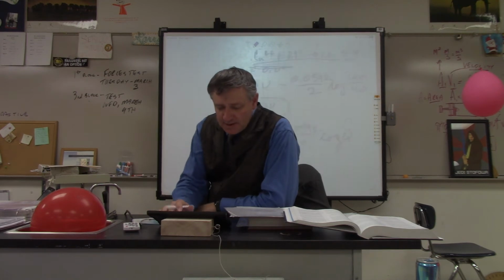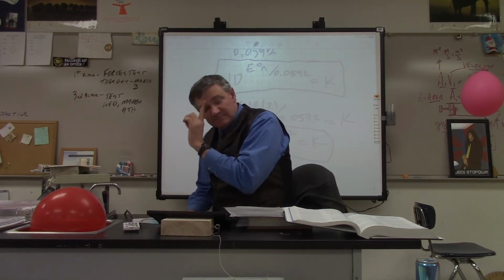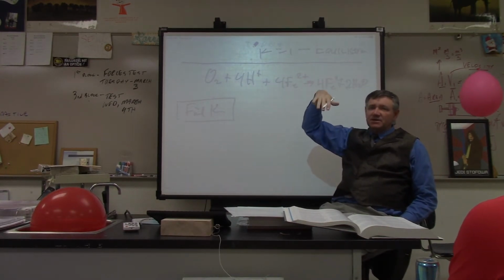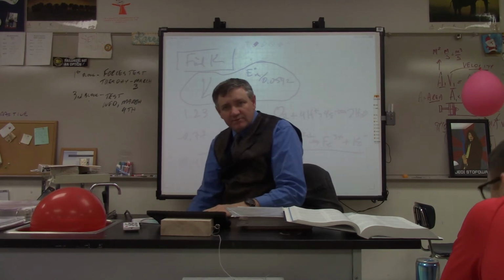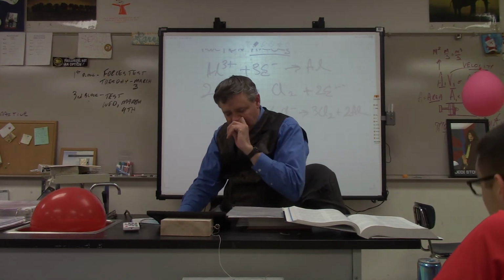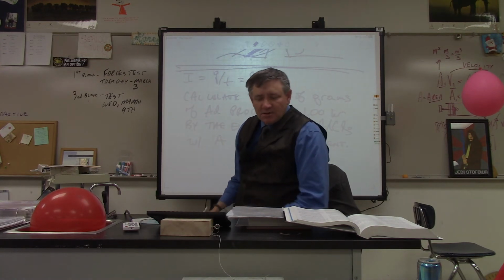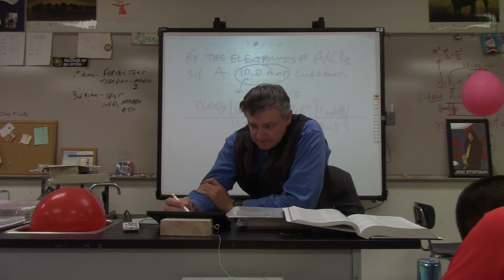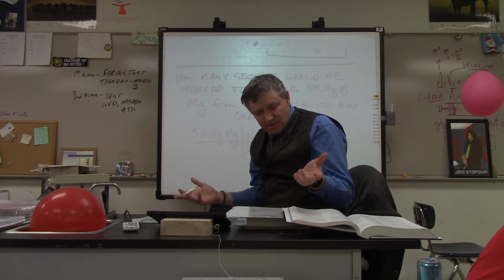AP Chem 2 27 20 3